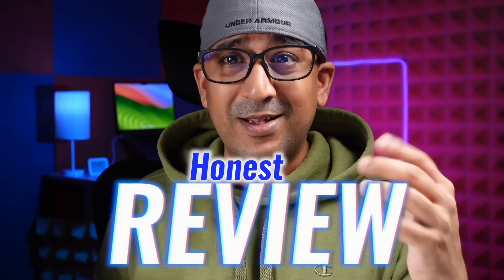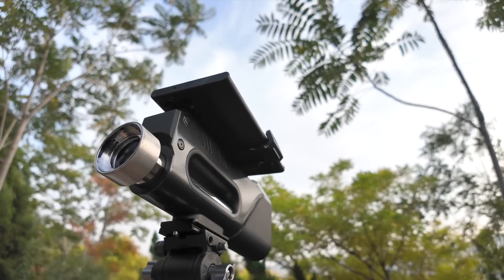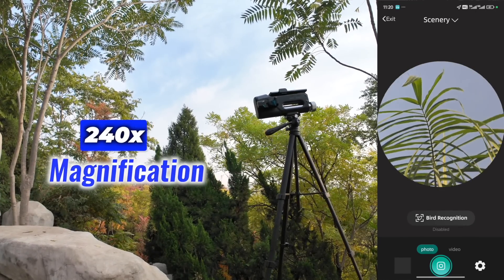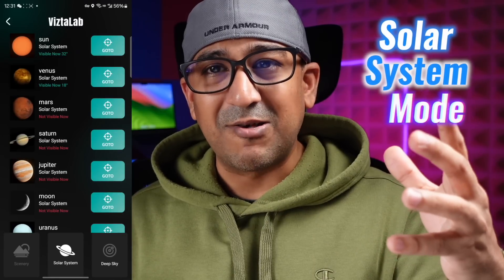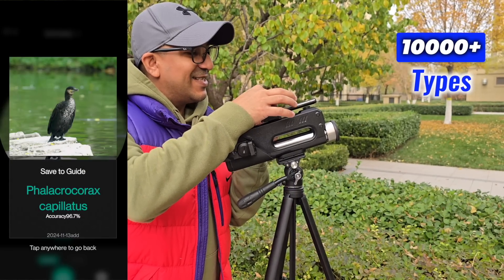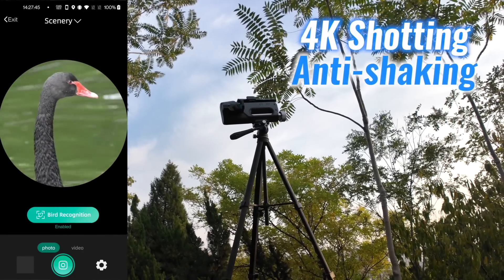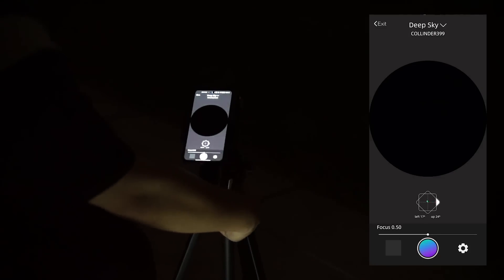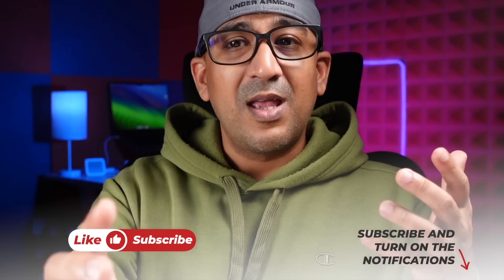VIZTA Smart Portable Telescope Review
Grab a Super Early Bird deal for just $229 on Kickstarter now and experience the future of observation!

Transform your smartphone into a powerful telescope with VIZTA, the revolutionary AI-powered smart telescope! Thanks to its integrated ChatGPT technology, explore the cosmos with personalized stargazing guidance, capture stunning deep-space images with its StellarTrack algorithm, and identify over 10,000 bird species with 95% accuracy. Featuring precision optics and a sleek, ergonomic design, VIZTA redefines smart photography for both day and night.

Realme GT 7 Pro vs Oneplus 13 vs Vivo X200 Pro vs Xiaomi 15 Pro Detailed Comparison

Intro 00:00
Unboxing 00:33
Design & Portability 00:55
Modes & Features 02:07
Practicality & Accessories 04:31
Verdict 05:24